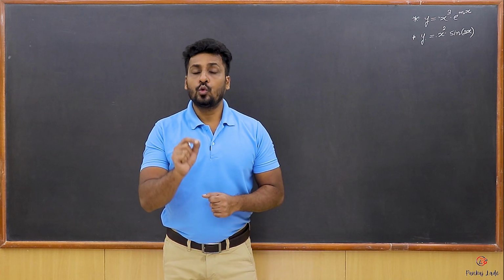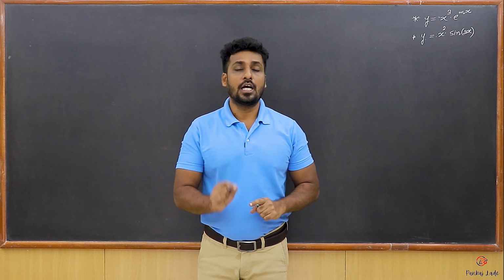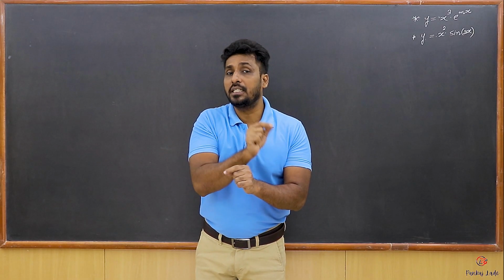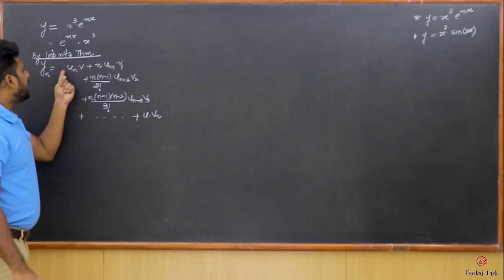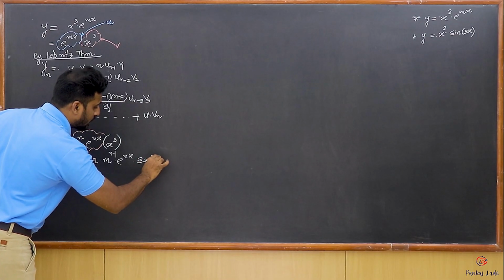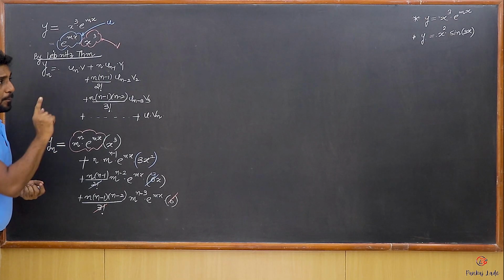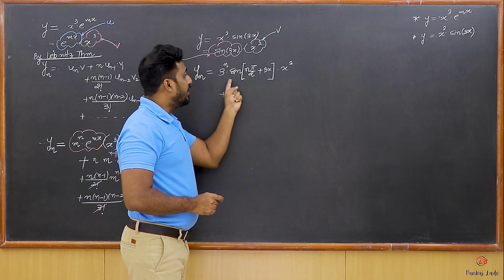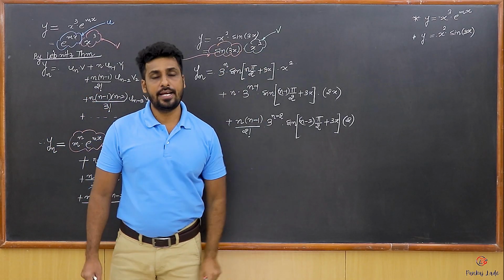Successive Differentiation | Simple Example On Leibnitz Theorem | Engineering Mathematics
Master Leibnitz Theorem for successive differentiation in Engineering Mathematics (Semester 1, Mumbai University & other universities). In this video, we will understand a simple solved example using the concept of Leibnitz (Leibniz) theorem, making it simple for First Year Engineering students.

✅ What you will learn:

1.) A simple example of Leibnitz  (Leibniz) Theorem

2.) Application to find nth order derivatives

3.) Solved examples for exam preparation

4.) Tips to avoid common mistakes in differentiation

📌 Perfect for:

1.) Applied Mathematics (Semester 1) students

2.) Engineering Mathematics preparation (Mumbai University & similar syllabi)

3.) Students preparing for exams, assignments, and competitive tests

💡 Don’t forget to:
💬 Comment your doubts (we reply & may cover in future videos)

💡 Did this video help you understand Leibniz Theorem?

✅ Don’t forget to:
📩 Comment your doubts — I’ll reply or cover them in upcoming videos